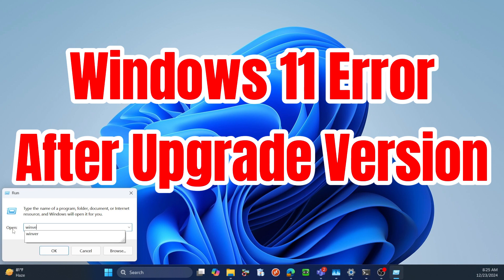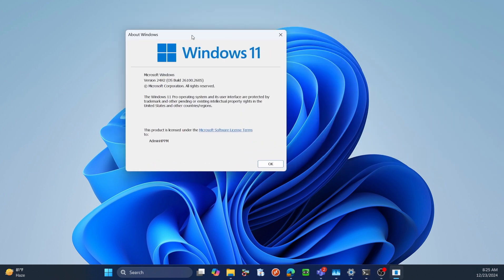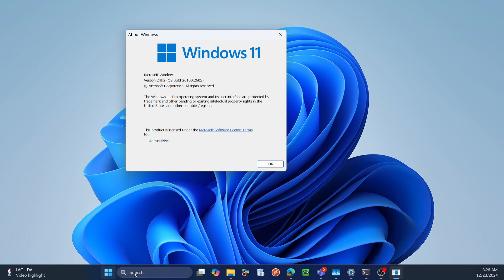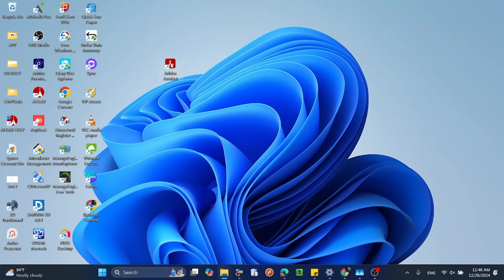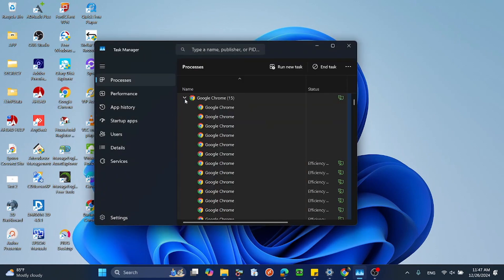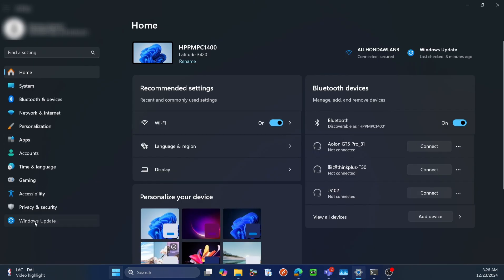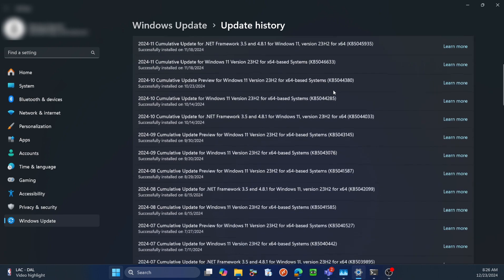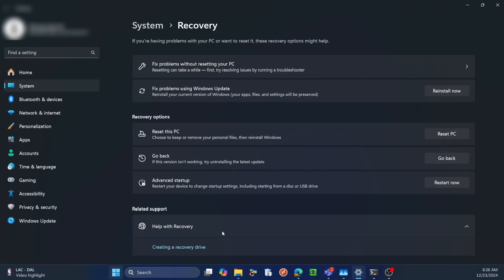How to Fix - Windows 11 Issues After Upgrade to Version 24H2 | Hobi IT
Hey everyone, welcome back to Hobi IT! Have you recently upgraded to Windows 11 version 24H2 and started experiencing some strange issues? You're not alone. In this video, we're going to dive into some common problems that users have been facing after the update, like a non-functioning Start button, a broken search bar, and the inability to open PDF files.